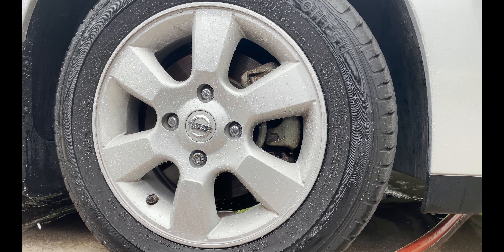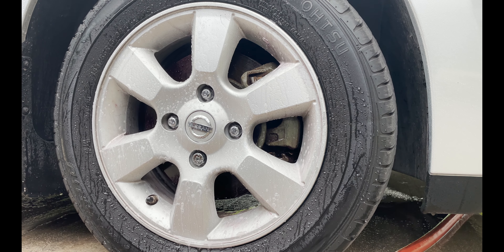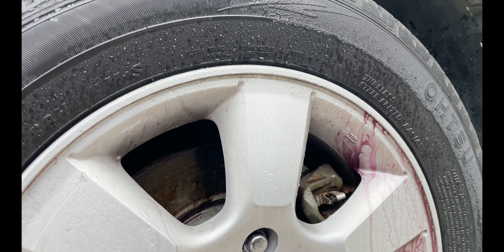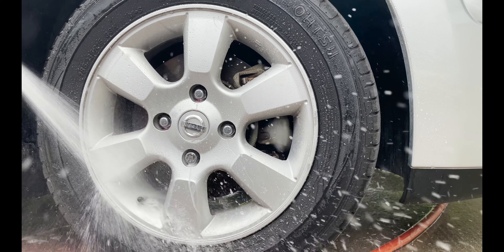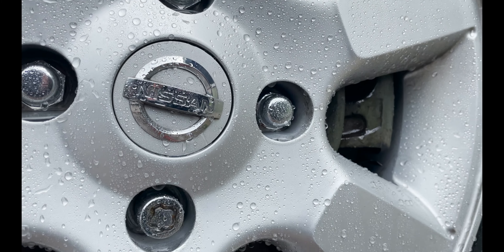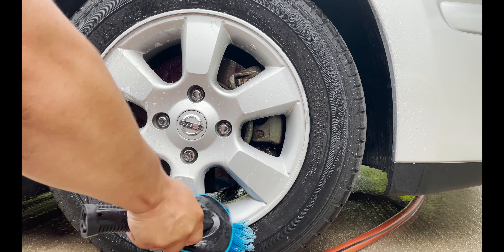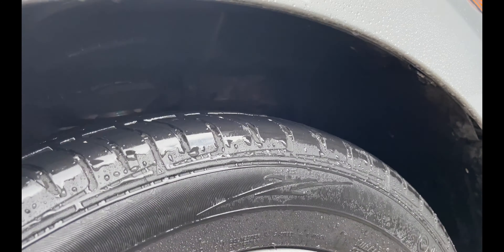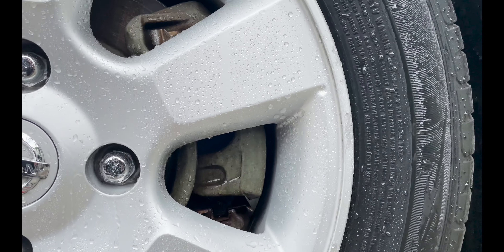Jay Leno's Garage Wheel Cleaner Demo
Jay Leno's Garage Wheel Cleaner is it Worth buying?
Watch as I demo this product.
this video is not Sponsored I perched this product with my own money

Product purchased at Walmart